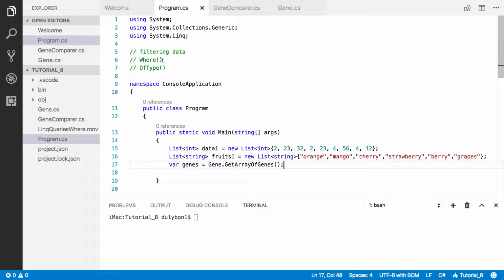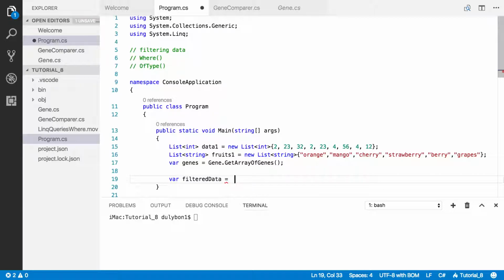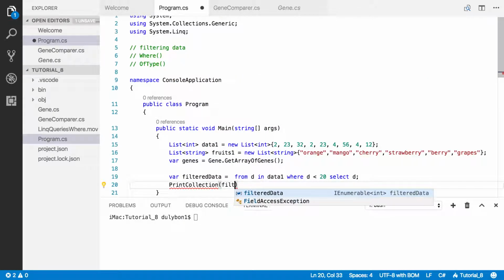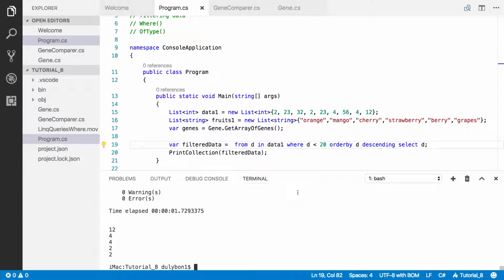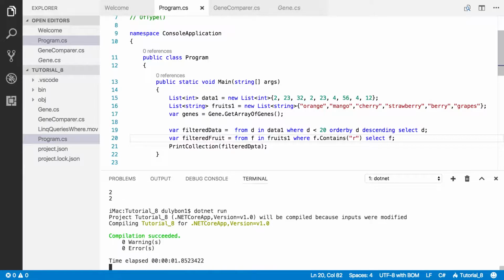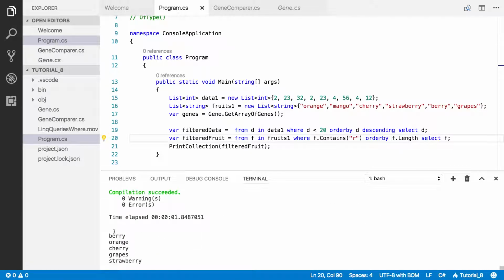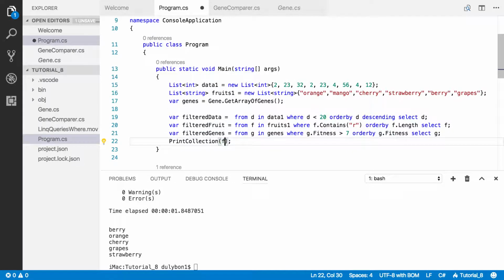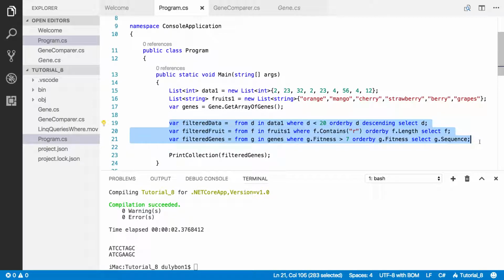C# Linq Queries: Where Operator - Part 2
In this video, we use the System.Linq Where operator to filter data in a collection using the query expression syntax.